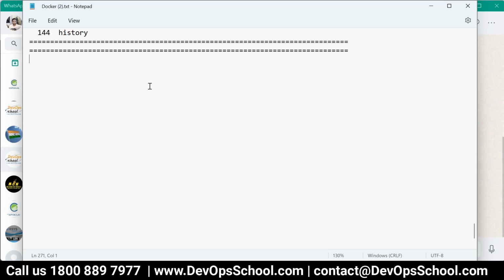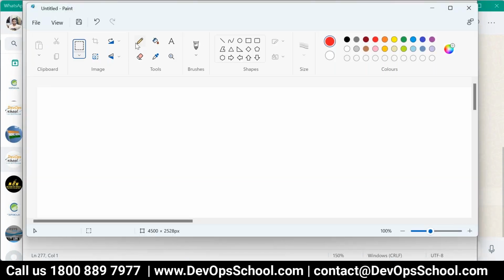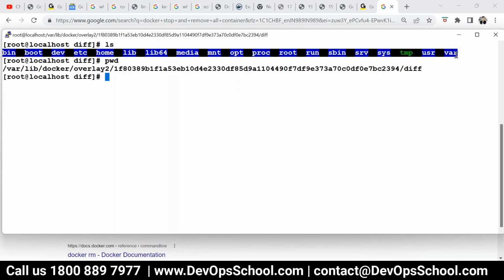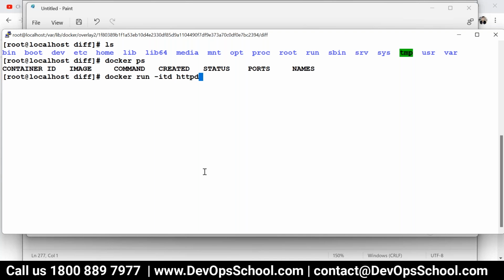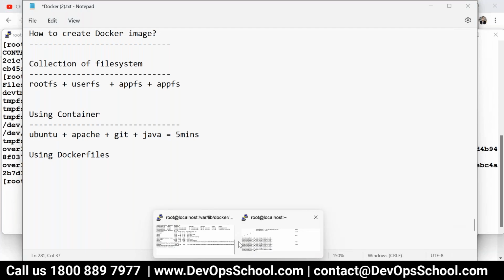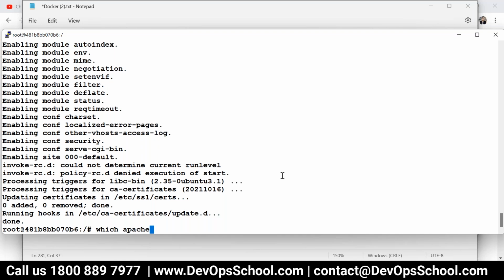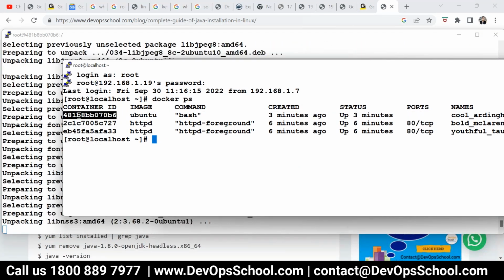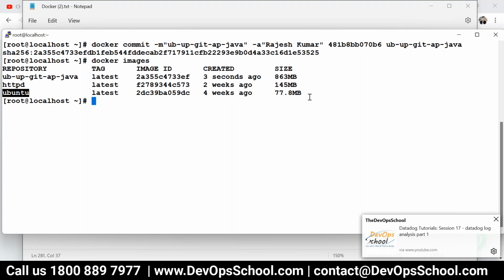Docker Fundamental Tutorials Part -2 (2023) - 1 Out 4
Agenda
👉Building Docker images from Docker files

- Private video is only available for 1199 Plan.

Top 10 Certifications in the world
1. DevOps Certified Professionals (DCP)

2. Site Reliability Engineering Certified Professionals (SRECP)

3. DevSecOps Certified Professionals (DSOCP)

4. Master in DevOps Engineering (MDE)

5. Kubernetes Certified Administrator & Developer (KCAD)

6. GitOps Certified Professional (GOCP)

7. Master in Observability Engineering (MOE)

8. MLOps Certified

9. DataOps Certified Professional (DOCP)

10. AiOps Certified Professional (AIOCP)